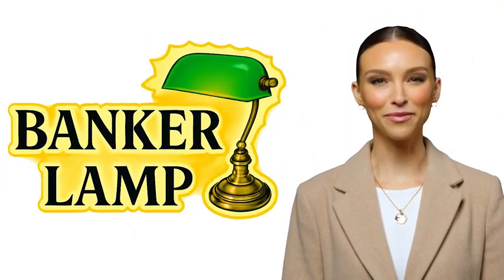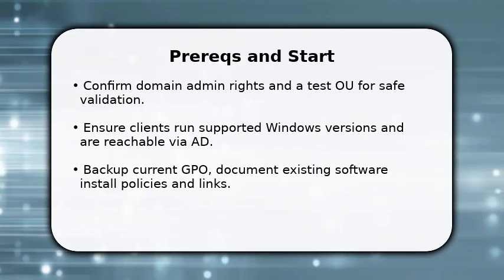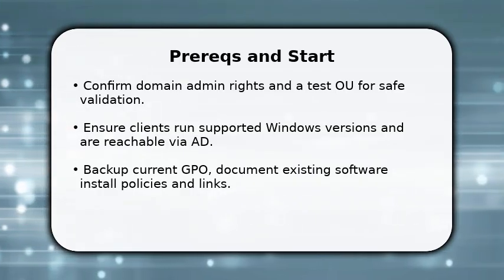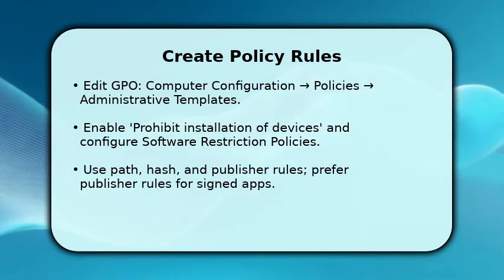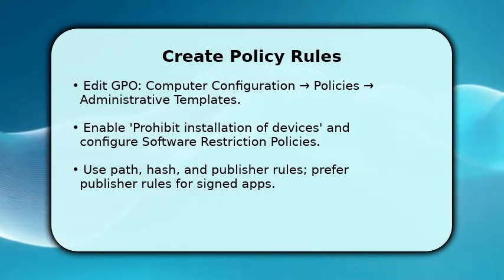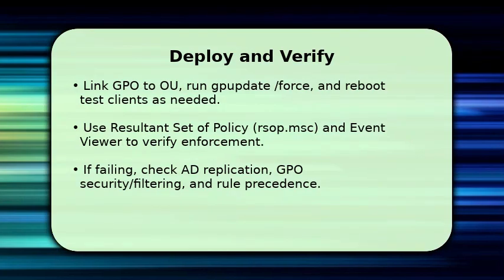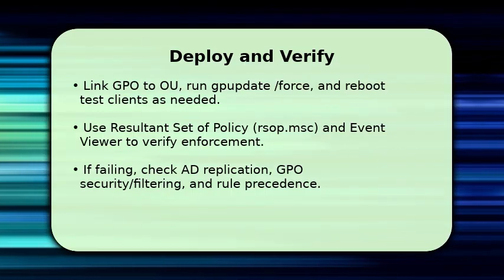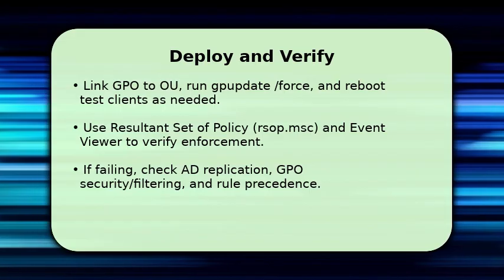How to Restrict Software Installation Through Group Policy (updated)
In this updated guide, discover the essential steps to control software installation on your network using Group Policy. Learn how administrators can enforce security and compliance by setting up restrictions that prevent unaut extraneous applications from being installed.